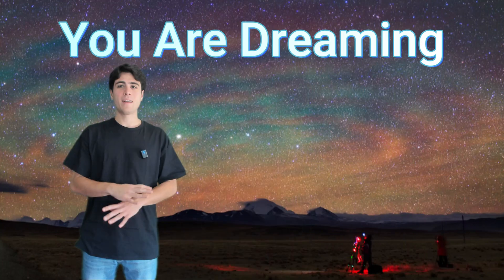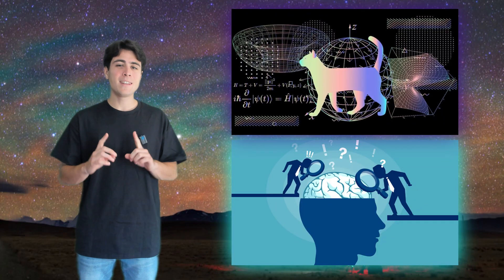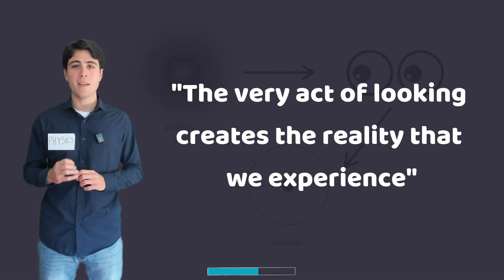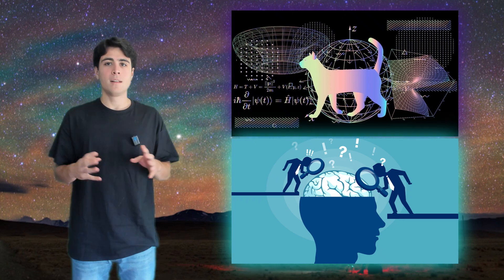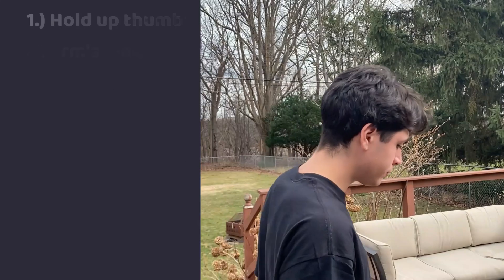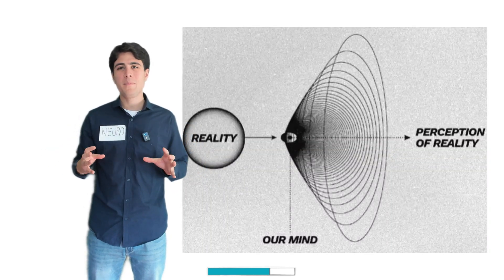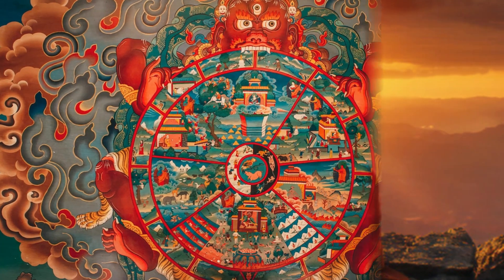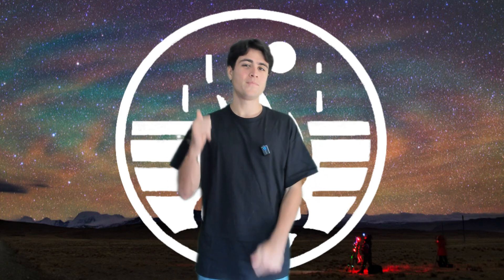You Are Dreaming! Here's the Proof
What if everything you’ve ever experienced was just a dream? In this video, we dive into the science and ancient wisdom that suggest reality is nothing more than a projection of consciousness. From quantum mechanics to neuroscience to the Tibetan Book of the Dead, we explore the nature of existence and what it means to truly wake up. Watch now and uncover the illusion you’ve been living in!

Chapters:
0:00 You are Dreaming
1:20 Physics Proof
2:50 Physics Explanation
3:13 Neuroscience Proof 1
4:27 How to find your blind spot
5:03 Neuroscience Proof 2
6:22 We live in a simulation of our own minds (AKA a DREAM)